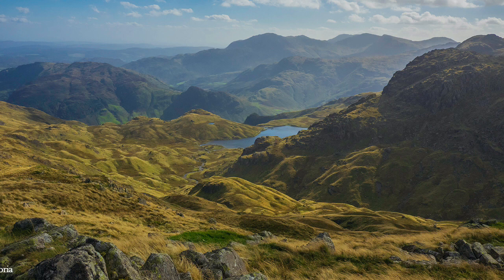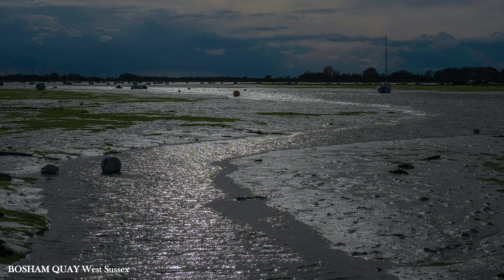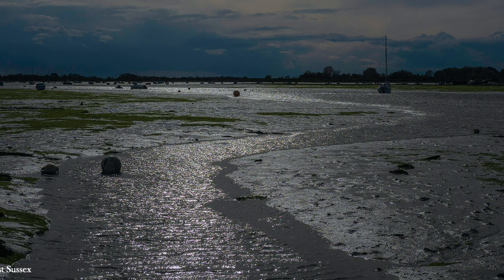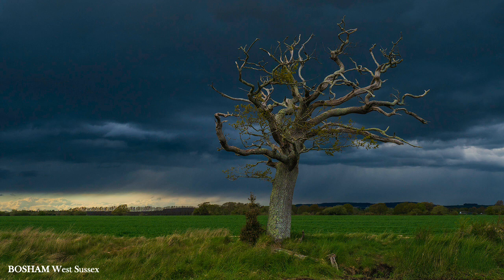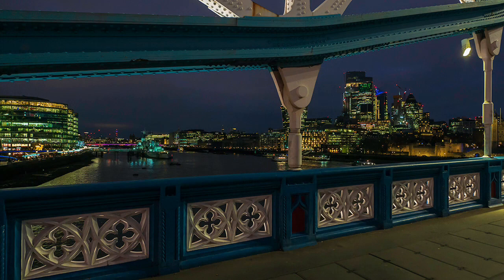Unhappy with your Landscape Photos? Try this...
No nonsense instruction about Landscape Photography. Be your own photographer and not a clone of someone else, including me!